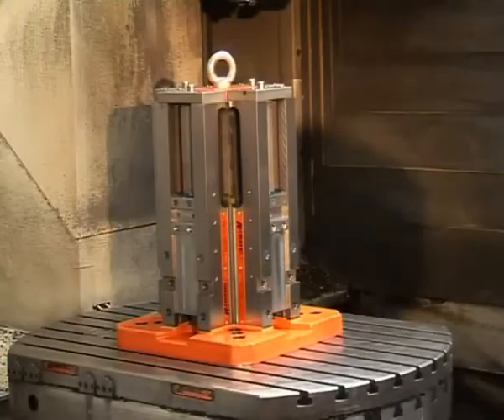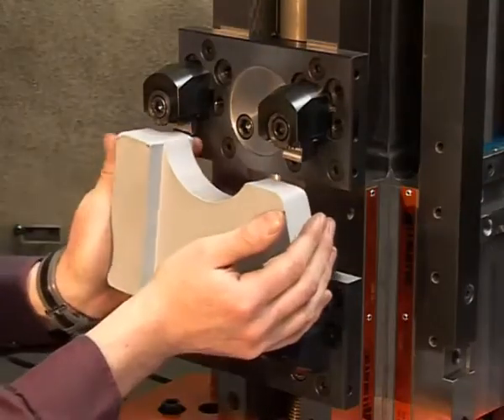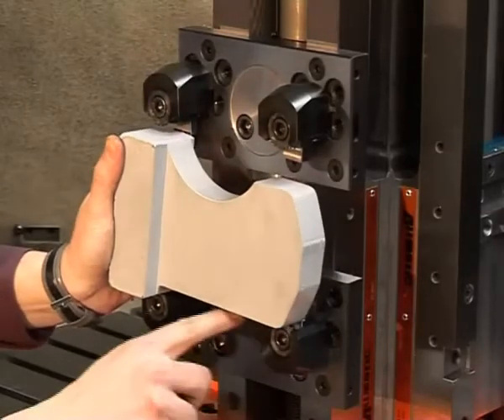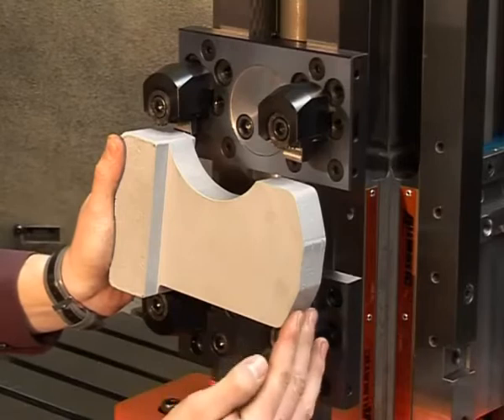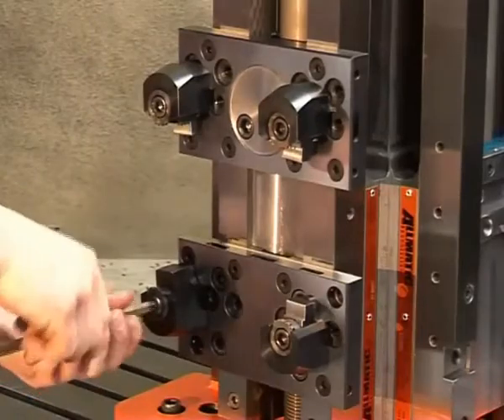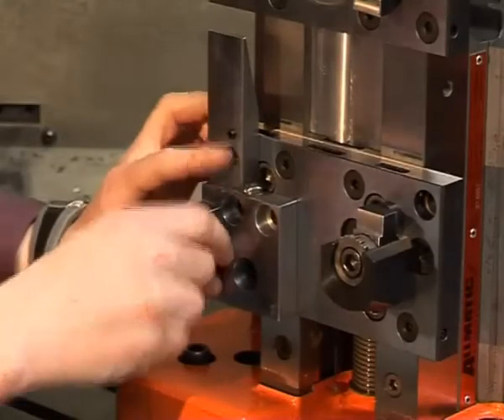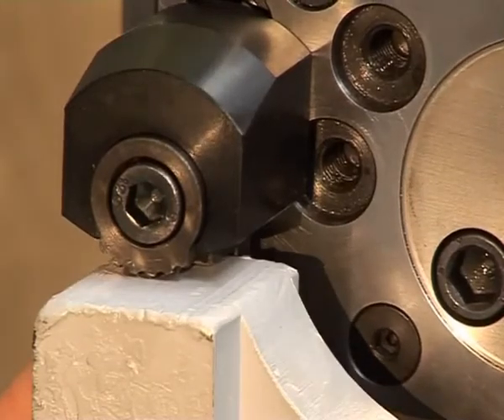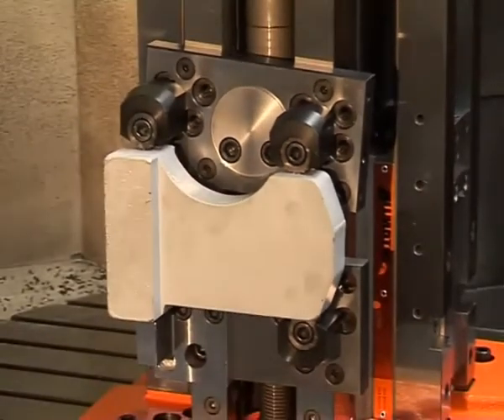Тиски для горизонтальных фрезерных станков Allmatic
Наряду со стандартными изделиями компания Allmatic предлагает разнообразные специальные решения. Каждое специальное решение можно индивидуально подогнать под станок, заготовки и технологии обработки. Большая часть этих решений представлена в виде моноблоков и надстроек.

Моноблоки состоят из основной части, обработанной путем газового азотирования и отшлифованной со всех сторон. Это обеспечивает очень высокую стабильность и ведет к оптимальным результатам обработки. Надстройки представляют собой натяжные станции, конструируемые из нескольких стандартных зажимов.

Для обеспечения точного позиционирования на столе станка или на поддоне выполняется соответствующая подгонка монтажных плит. По запросам клиентов мы производим монтажные плиты с возвышениями, другими растрами крепежных отверстий, центровкой (при необходимости со вторым индексом) или системой упоров JIS.